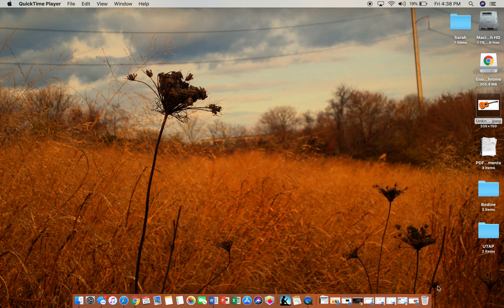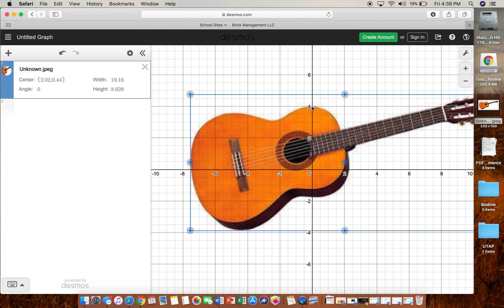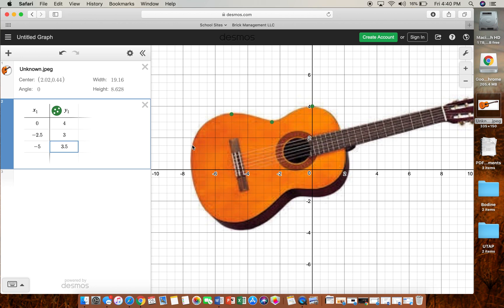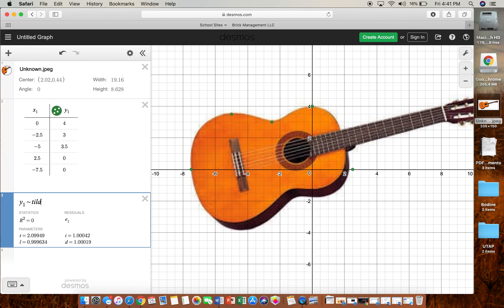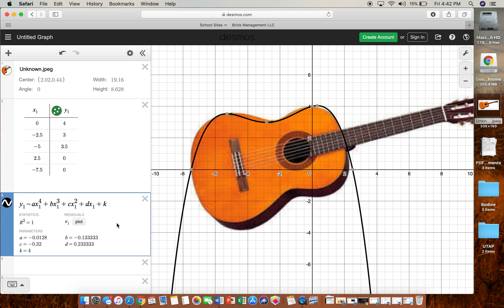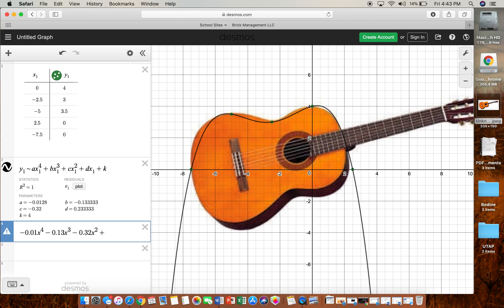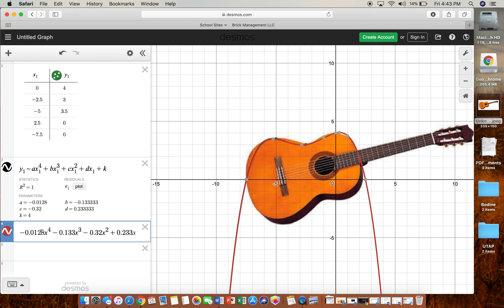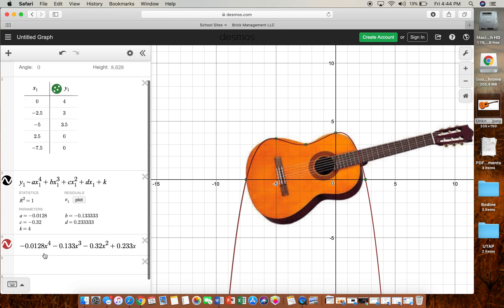DesmosTutorial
Algebra 2 students, this is how you will make your images into polynomials for the Chapter 5 Project. Good luck!